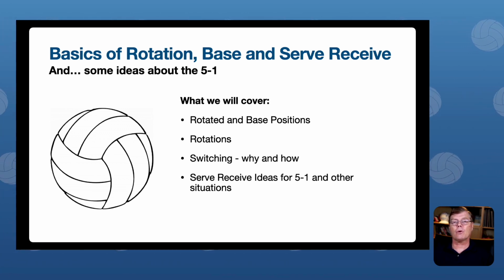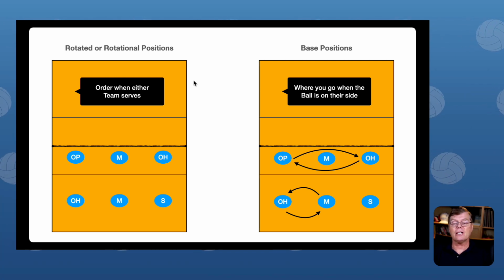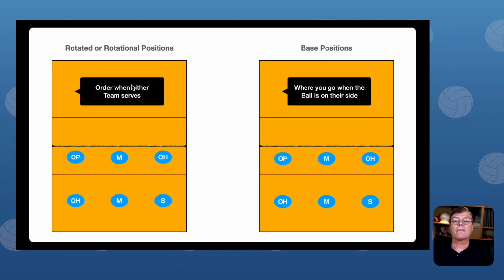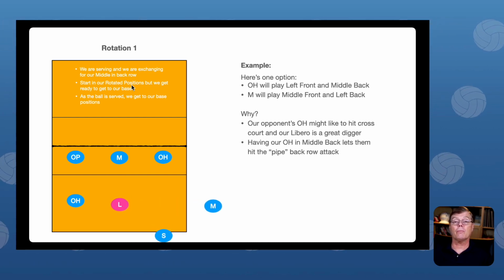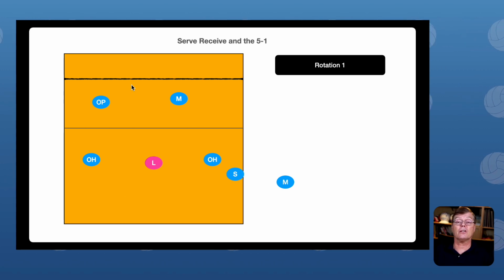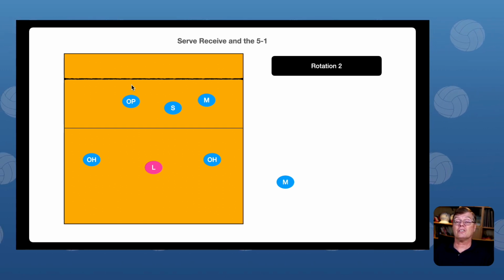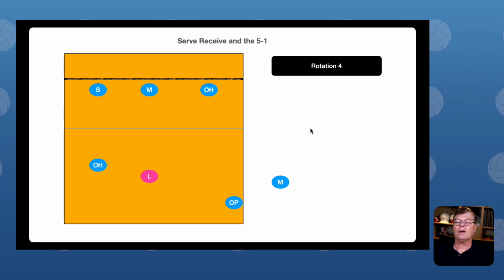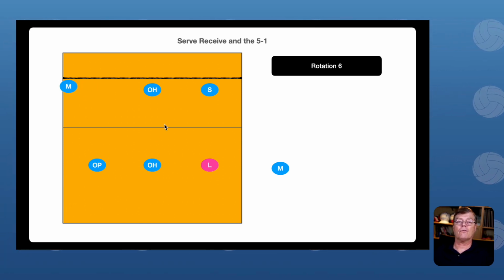5-1 Rotations and Serve Receive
In this video, I cover how a 5-1 Rotation works including Base position and some Serve Receive position options for each rotation from 1 to 6.